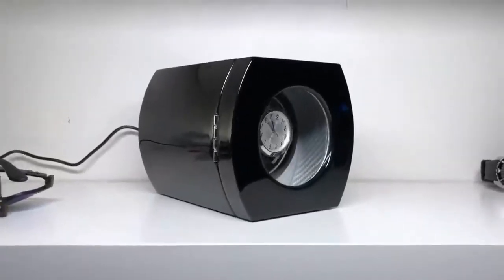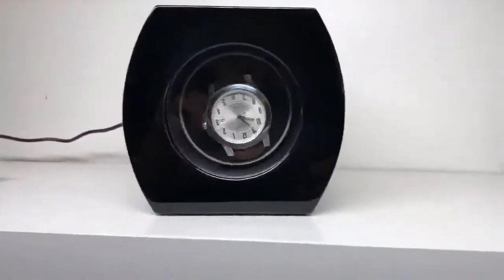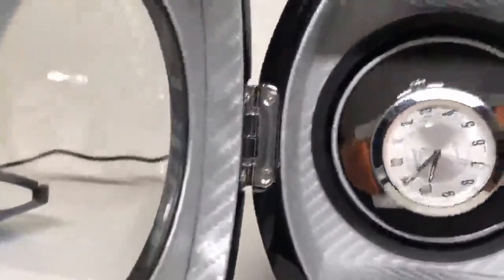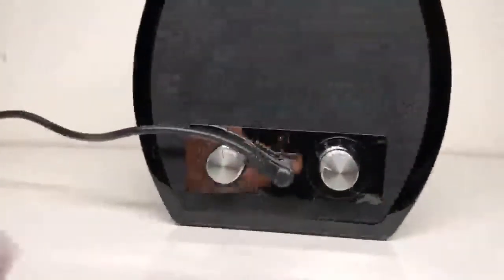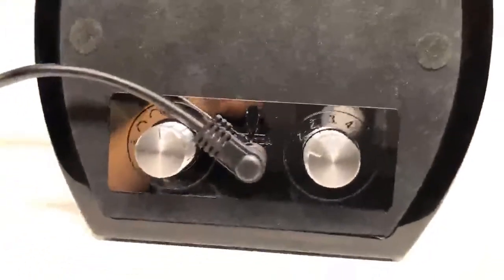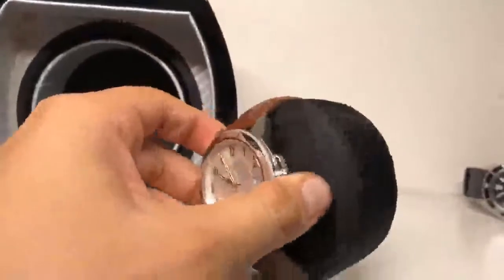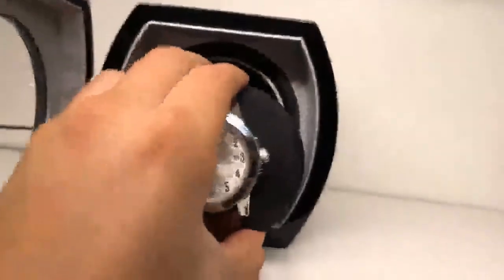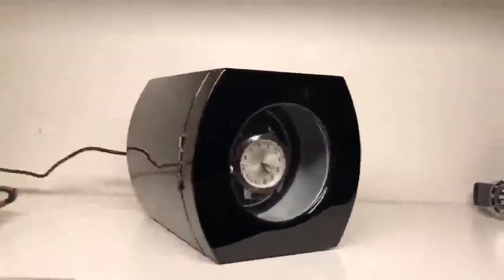Chiyoda Watch Winder | CHIYODA Single Wooden Watch Winder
I needed a watch winder that was battery operated so the choices were rather limited. This one runs on batteries or electricity. It is nice-looking and works very well and runs very quietly. I bought another one a few years ago that works well for my husband's watch which has a much larger band. My watch wouldn't fit on that one and I feel very lucky to have found this one. It works, it's nice looking and my watch fits. What more could you ask? Well, I wish it weren't quite so big. I really would like to find a battery operated winder that is small enough to take when traveling and that would fit in a room safe. In the meantime this one will do fine at home but it is too big to take on trips. If this one were a few inches smaller it would be absolutely perfect.